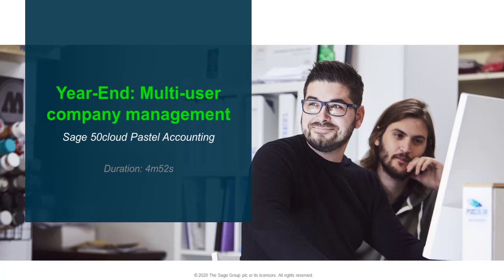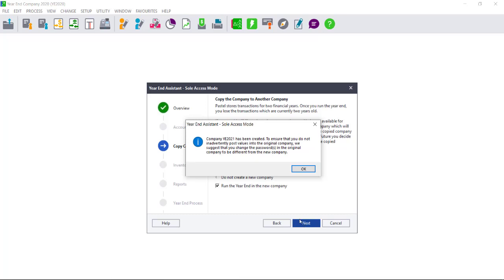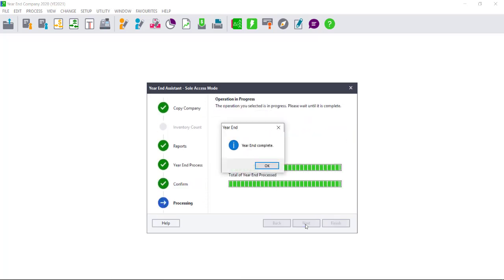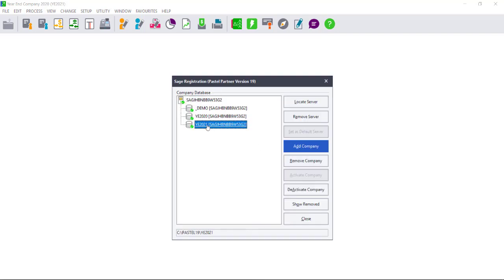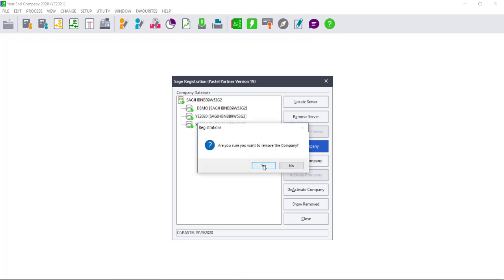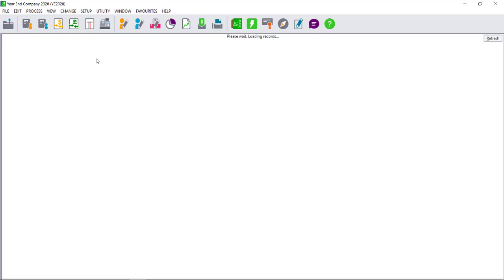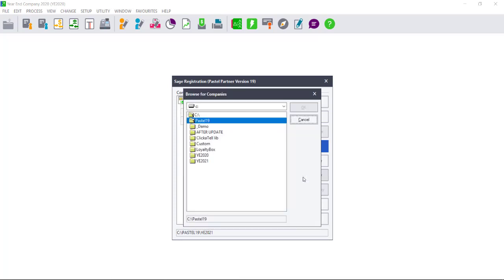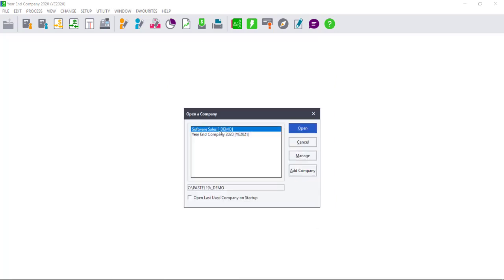Sage 50cloud Pastel (ZA) - Year-End Company Management when in a multi user environment.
In this videos you will learn how to manage your companies accordingly after running the Year-End when using a multi user environment.